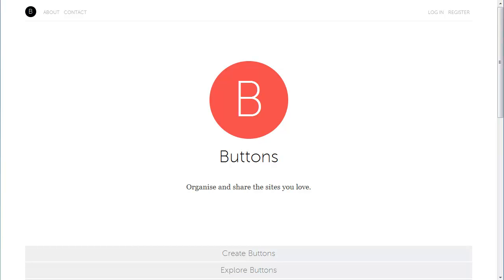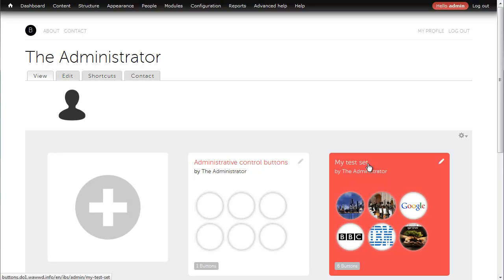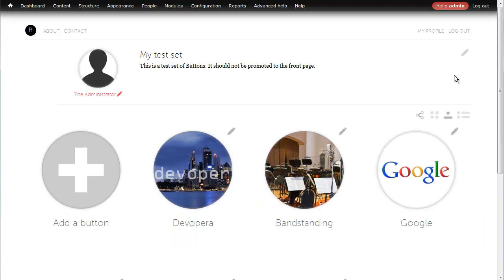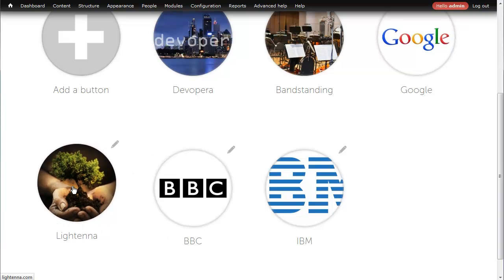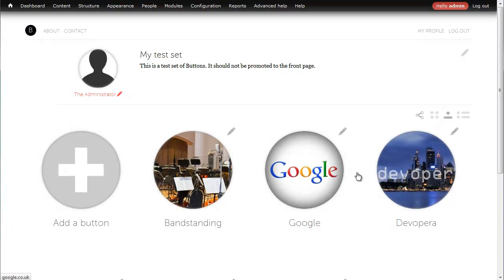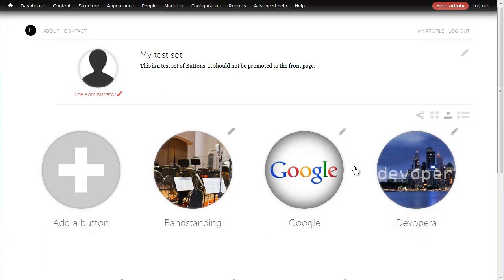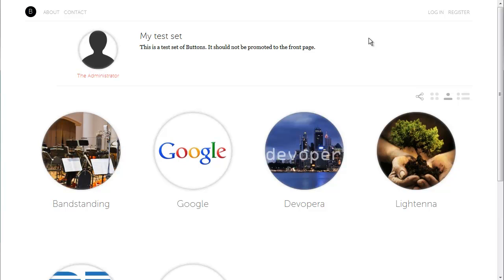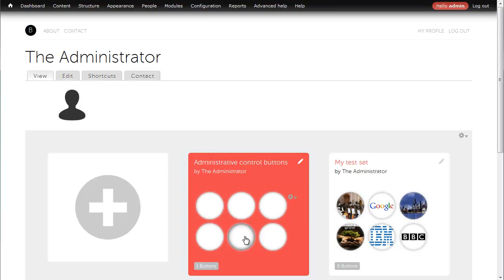Buttons (alpha) feature release: reordering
This is a screencast demonstrating a new feature for Buttons.